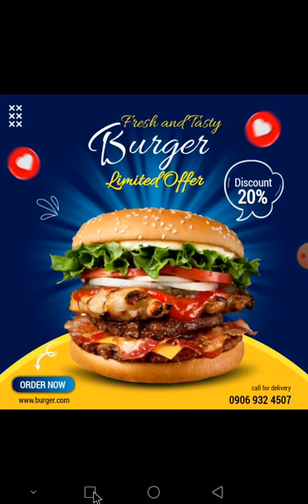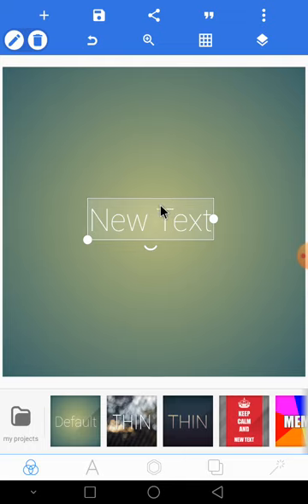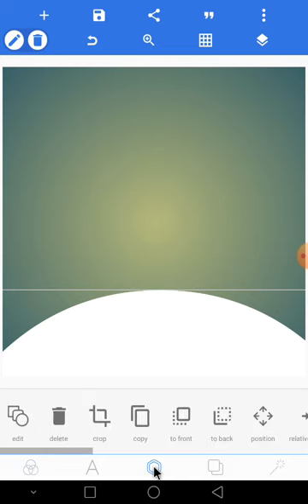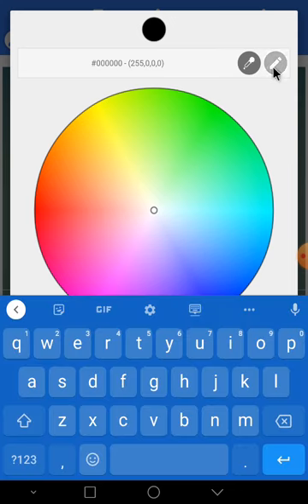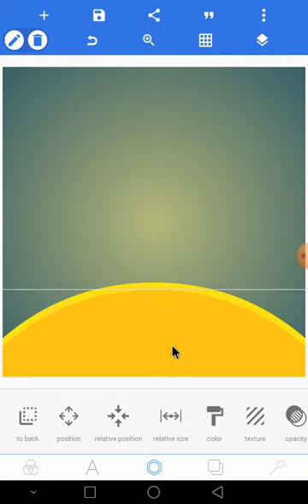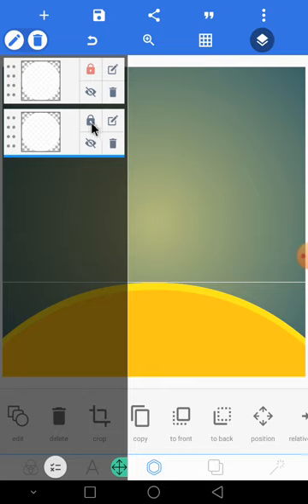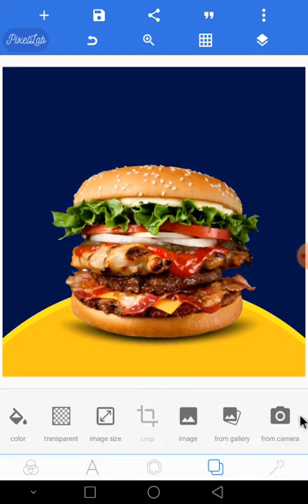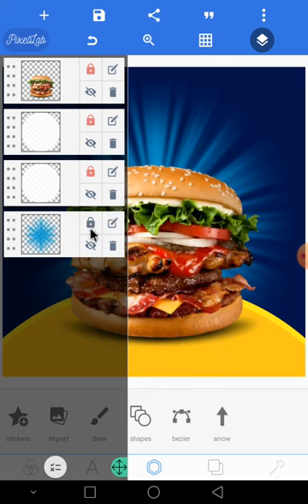Burger Flyer Design with PixelLab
If you have any questions... Feel free to drop them in my DM